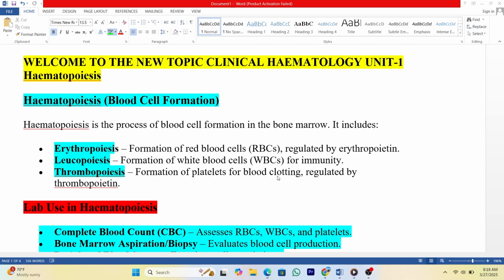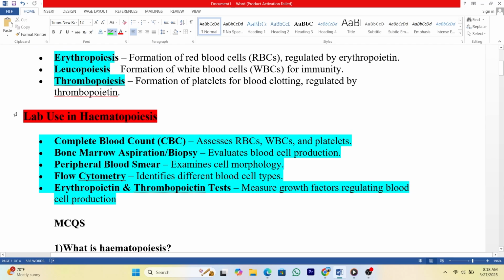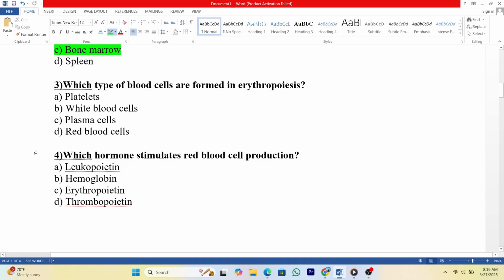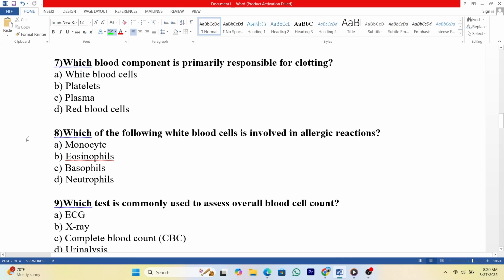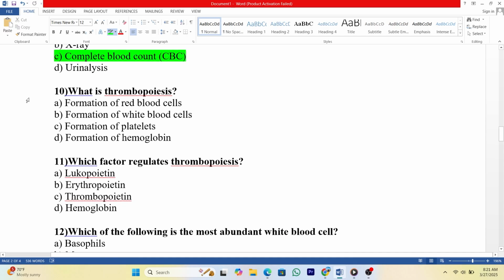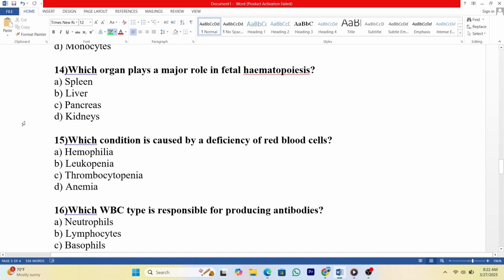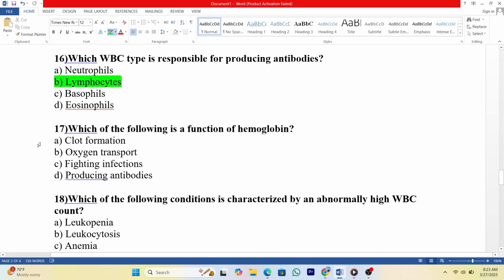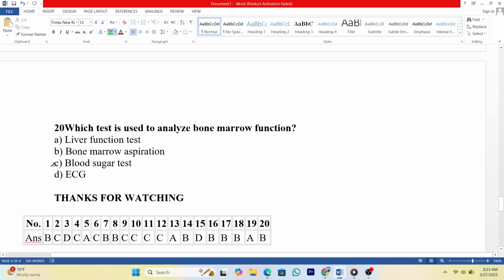Clinical Haematology Unit-1(V-1) Haematopoiesis Def.. and MCQS IMPORTANT FOR NHPC LICENSE EXAM .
🔥 Topics Covered:
If you have any questions or thoughts, drop them in the comments below—I’d love to hear from you!